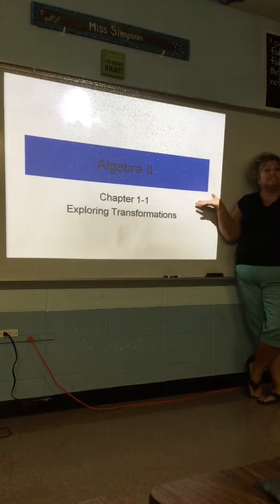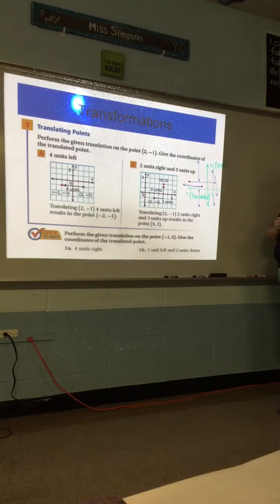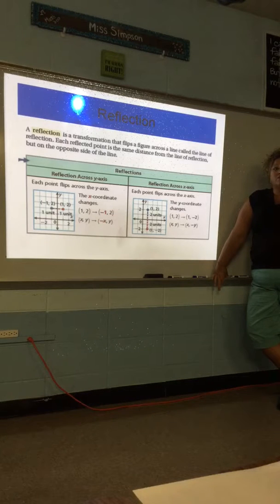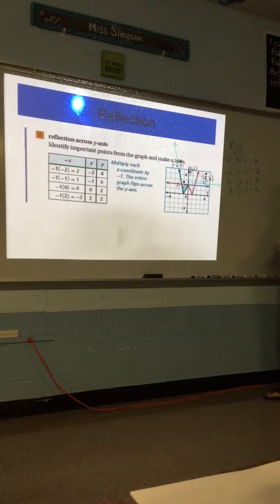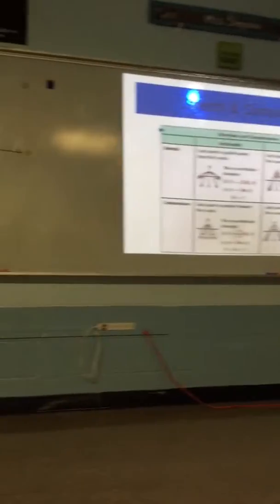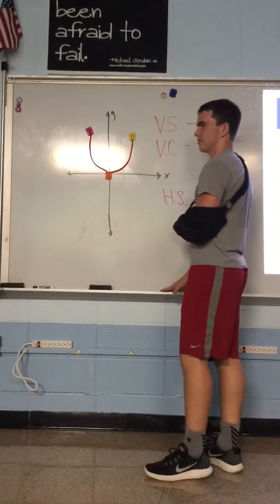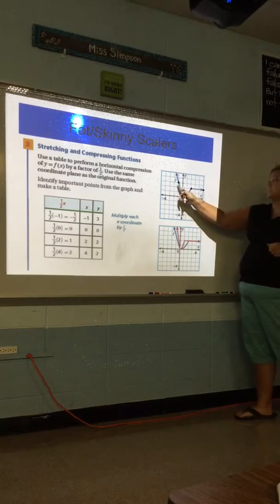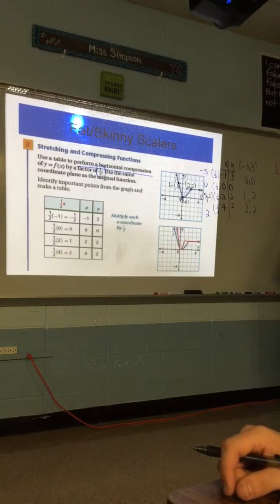Algebra II Chapter 1-1 Exploring Transformations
Algebra II
Chapter 1-1
Exploring Transformations